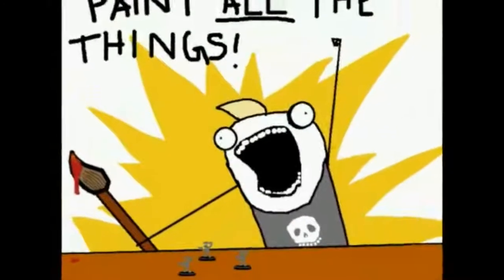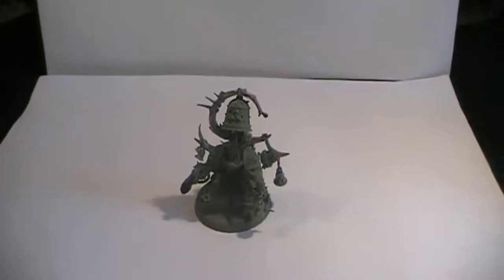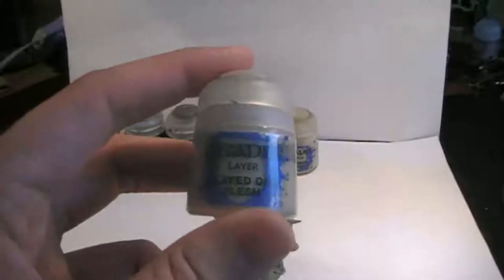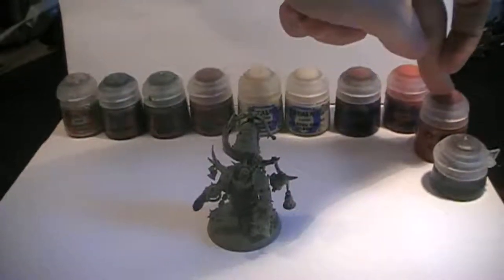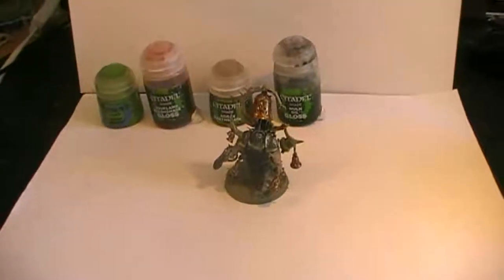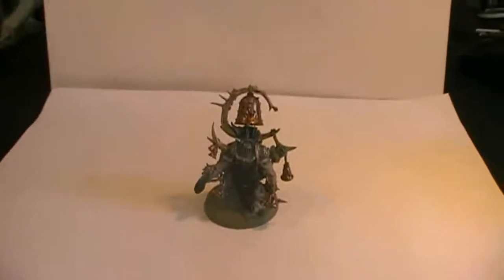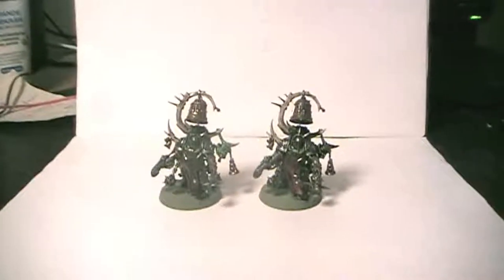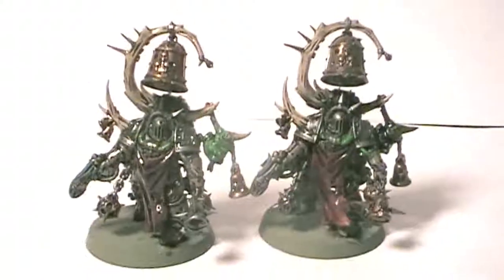Painting Guide Nr. 36.4: "Death Guard Noxious Blightbringer."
Blight and all that...

1) Better luck tomorrow
2) When the Rain Falls
3) The Chase
4) Run for your life
From:  Music4YourVids.co.uk